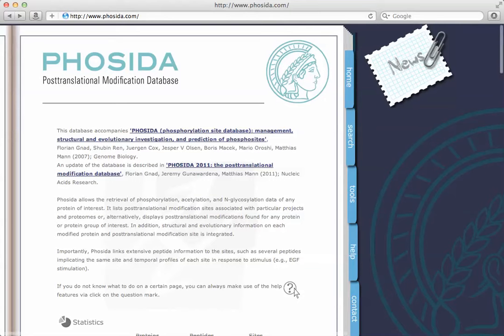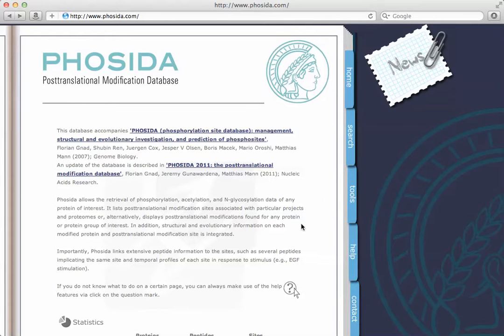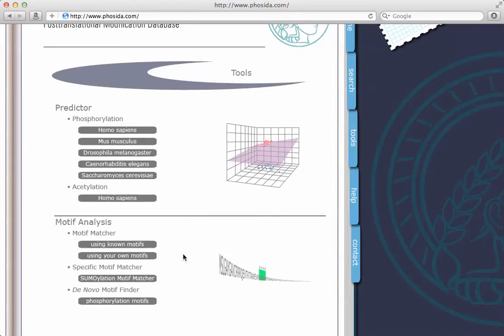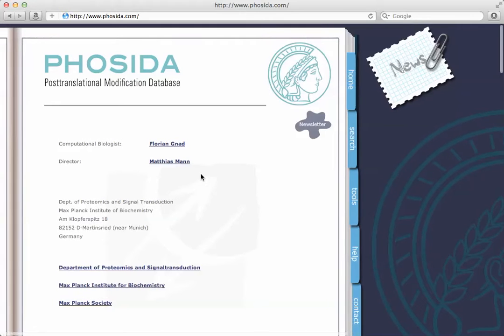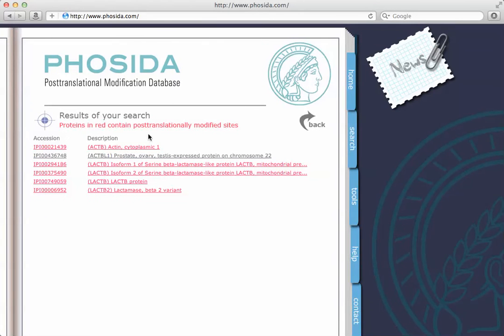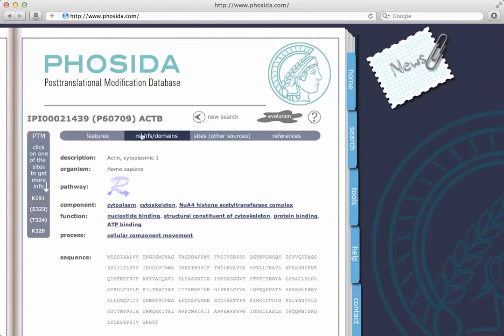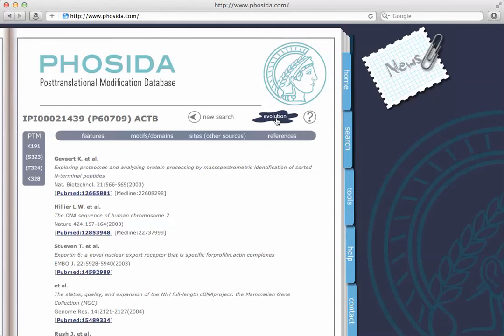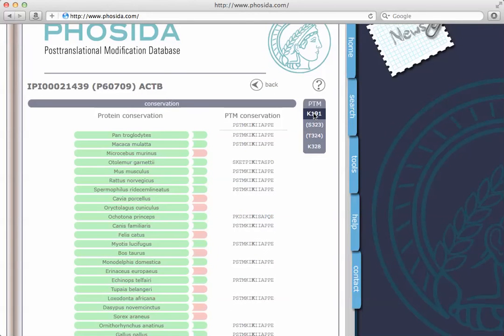Tip of the Week: Phosida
This tip of the week is on Phosida, a post-translational modification database of phosphorylation and acytelation sites.